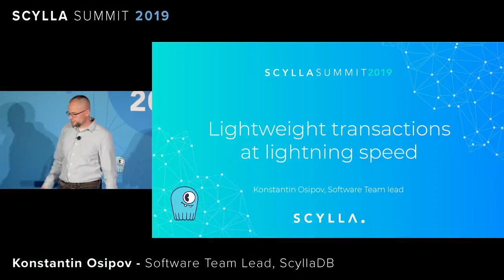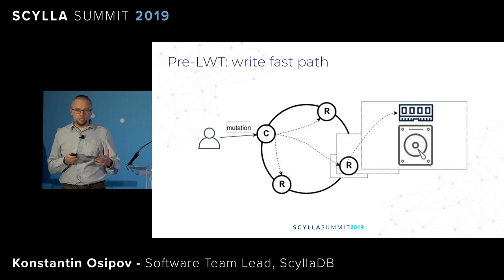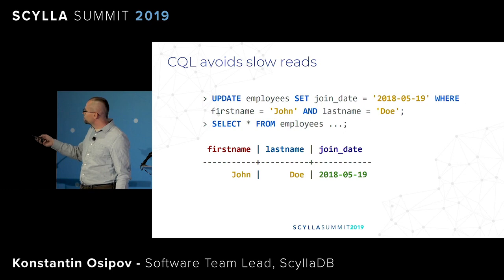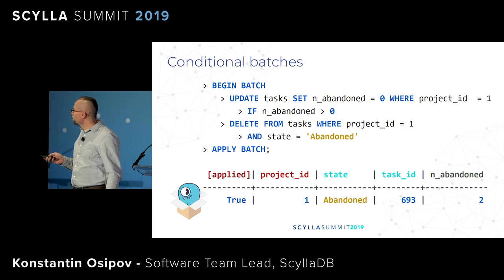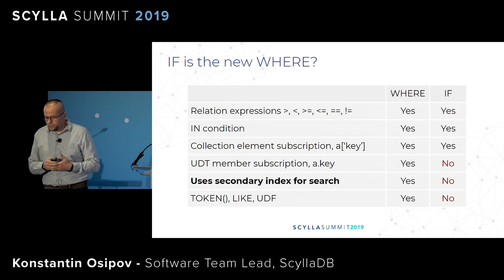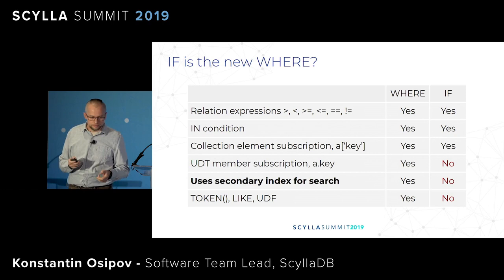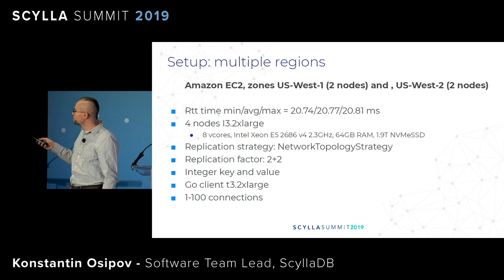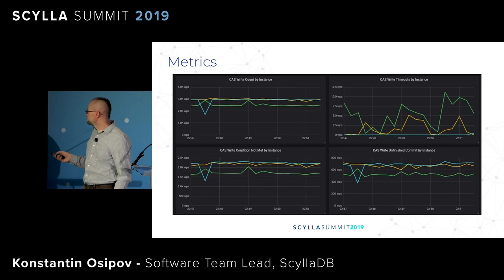Lightweight Transactions at Lightning Speed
This talk will outline the Scylla implementation of Lightweight Transactions (LWT) that brings us to parity with Apache Cassandra. We will cover how to use it, what is working, and what is left to be done. We will also cover what other improvements are in store to improve Scylla's transactional capabilities and why it matters.